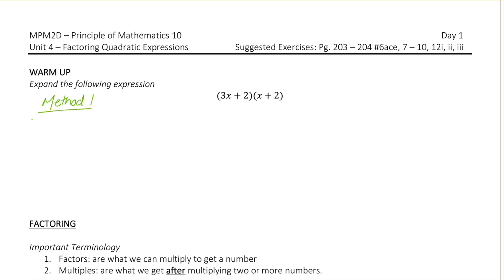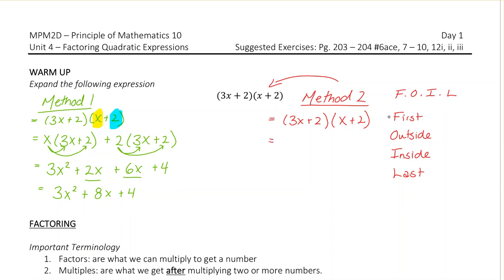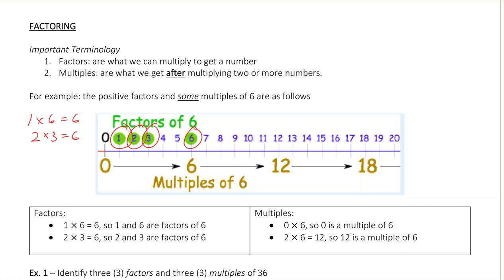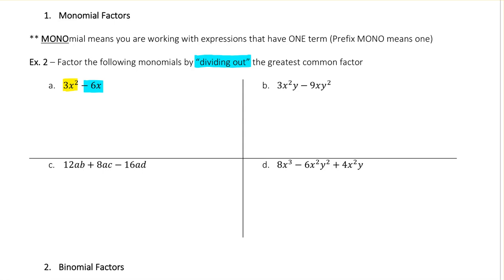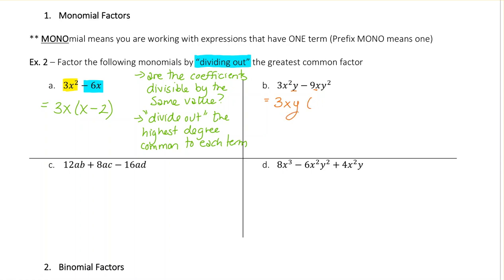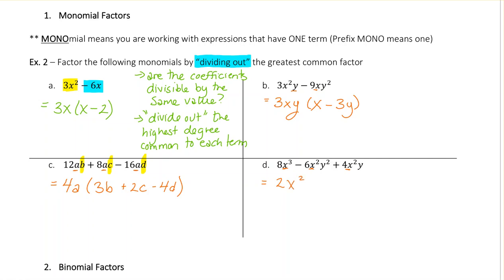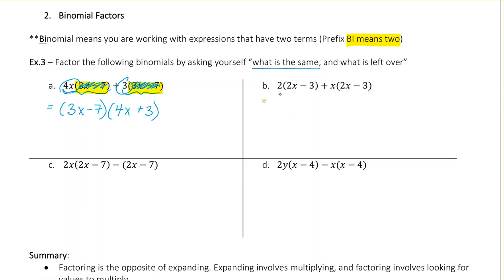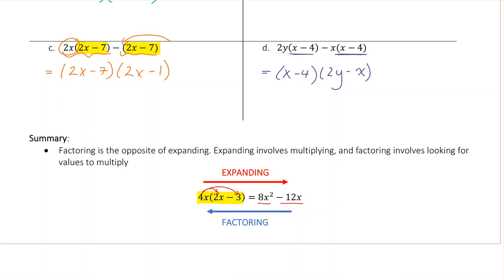Unit 4 Day 1 Common Factoring